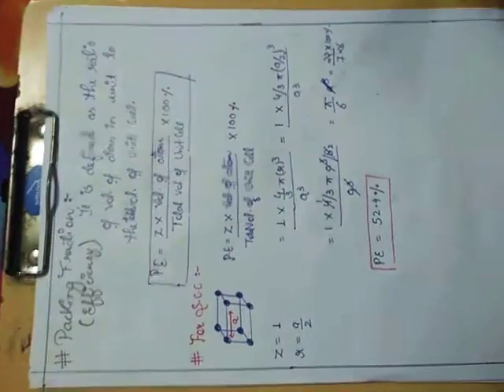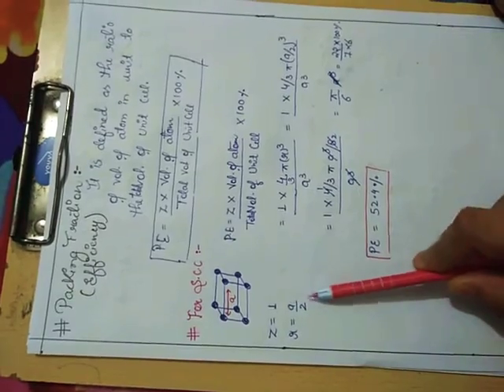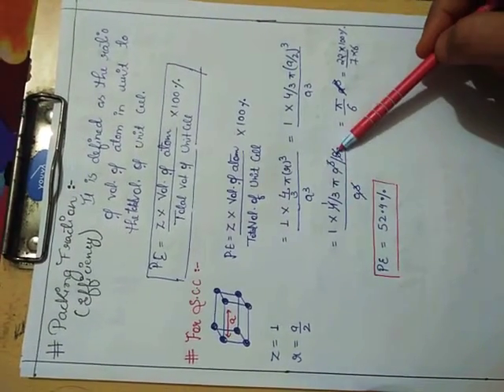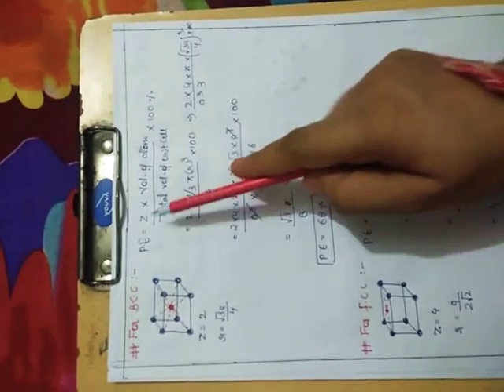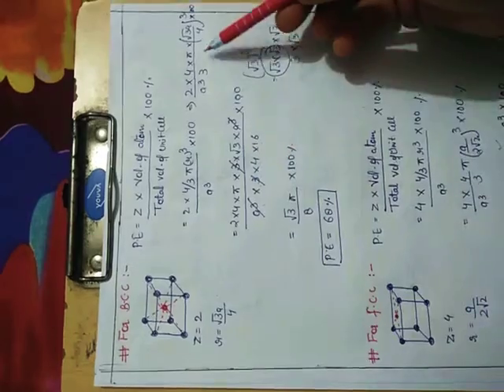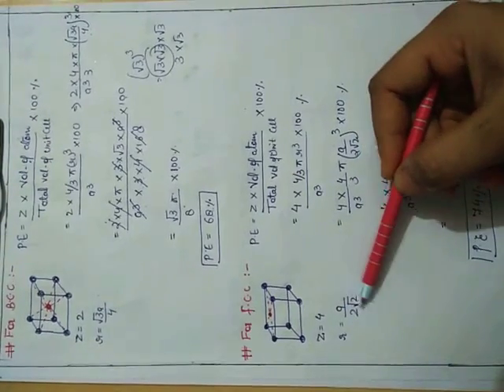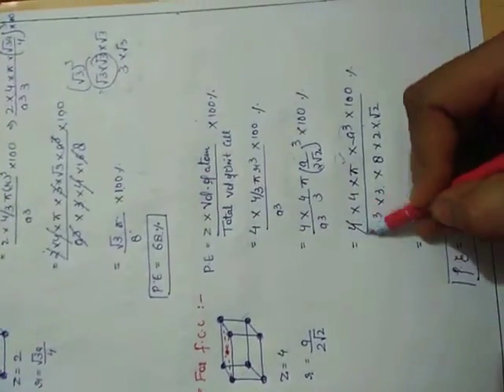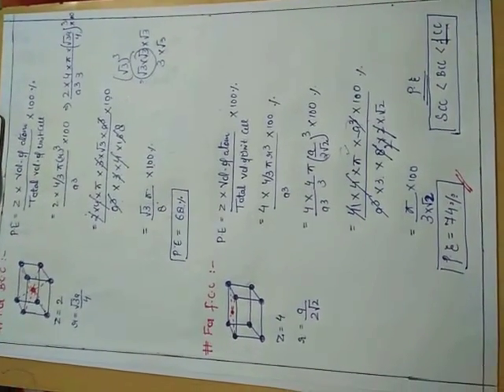Solid State- Packing Efficiency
Packing Efficiency of different cubic system are explained in an easy and simple way.